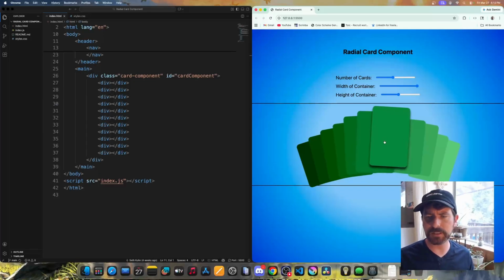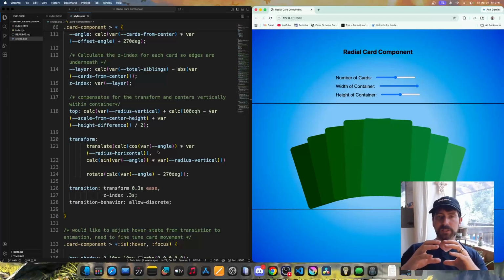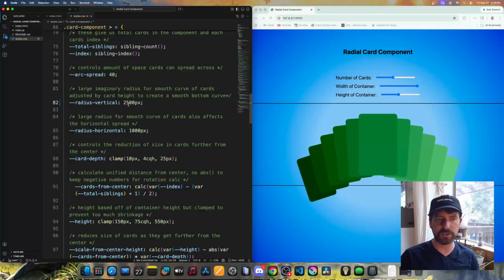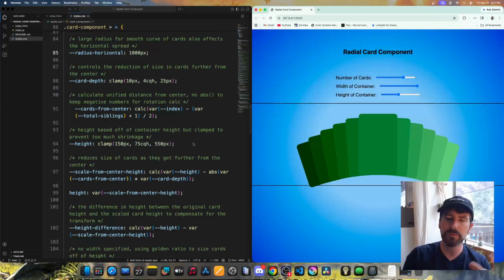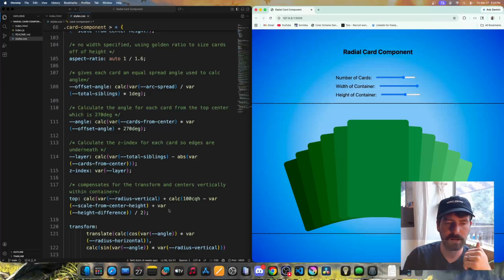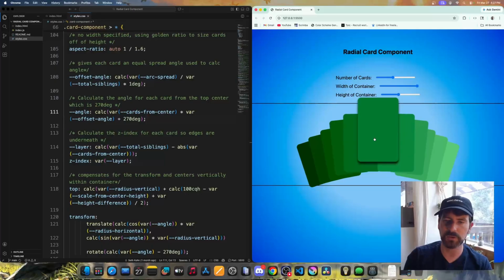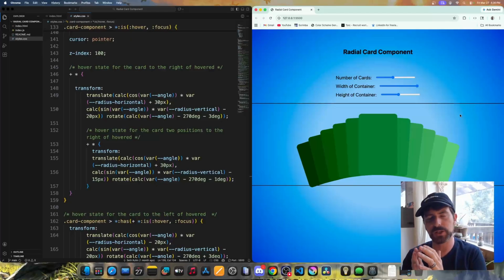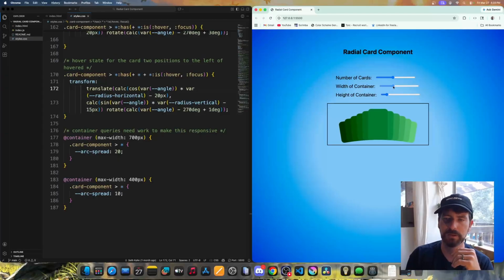CSS Trigonometry for Dynamic Radial Layout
This was an exploration of what is possible with modern CSS. I try to explain how this is built using CSS trigonometry to derive the positions of any number of cards. This layout only works in chrome at the moment and soon in Safari. I am open to any feedback, this is currently a rough demo as a proof of concept.